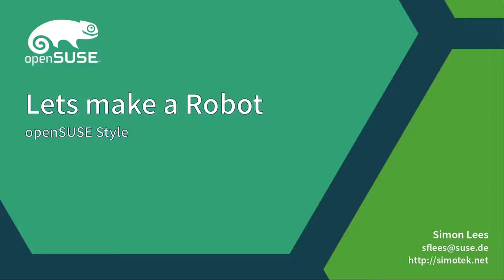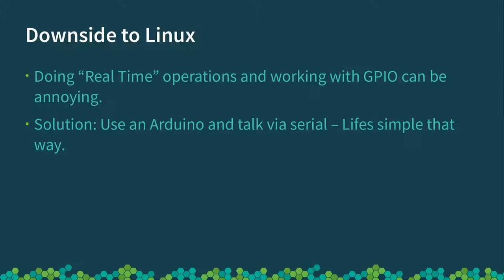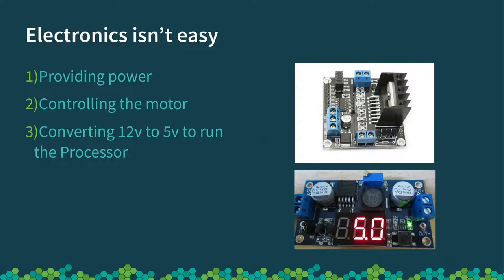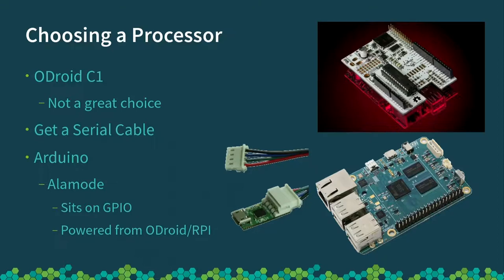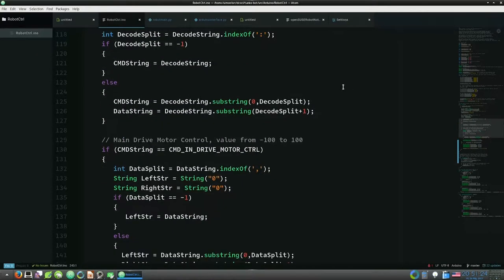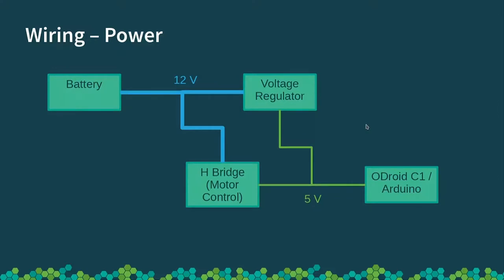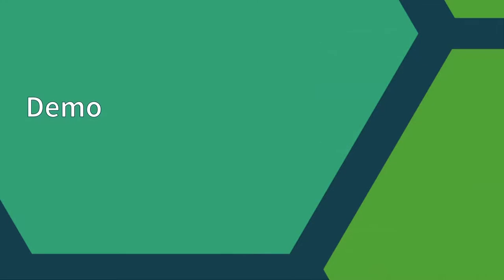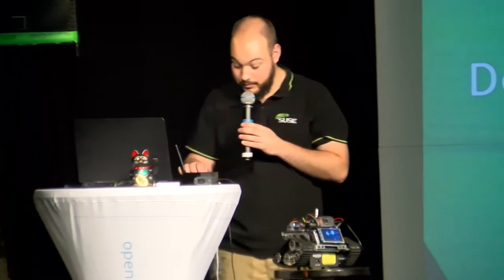openSUSE Conference 2017 Creating an openSUSE Powered Robot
The joys of open source (taking other peoples work to make something cool for yourself).

Often as software engineers / developers the first thing we do when we want to start a cool new project is just write code. In reality what we should do is look at everything that already exists first, open source software provides a wonderful platform too build cool things with very little effort by utalising existing code.

I will use the expereinces and lessons I have learned from building an openSUSE powered robot [1] to illustrate this, I will go through my design and design decisions to further illustrate this point while also touching on other systems engineering concepts such as modular design and using open protocols to further allow reuse and changes.

The level of design in the talk will be such that someone with some basic electronics skills (like myself) could go away and build something similar at the same time the majority of the talk will be aimed toward people with some software background but not nessearly any knowledge of electronics.

I could probably cut this back to a 30 Min talk if required.

Simon Lees